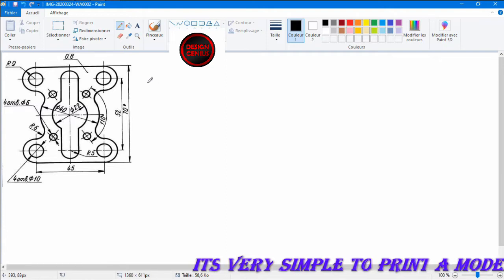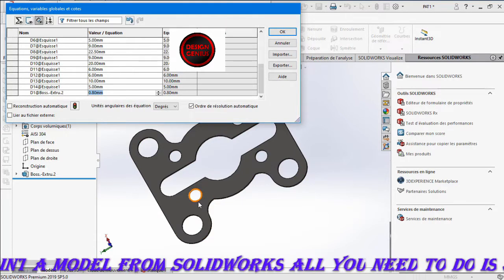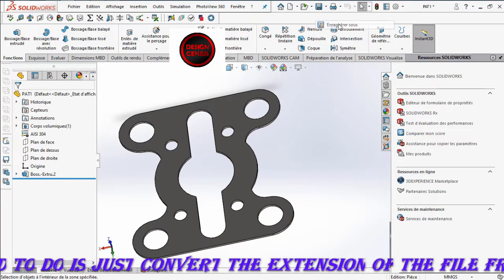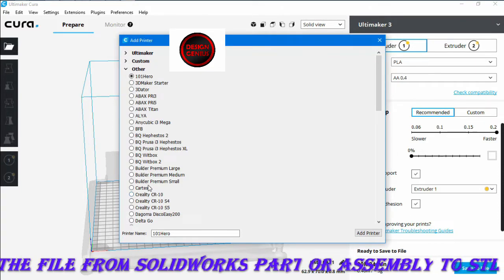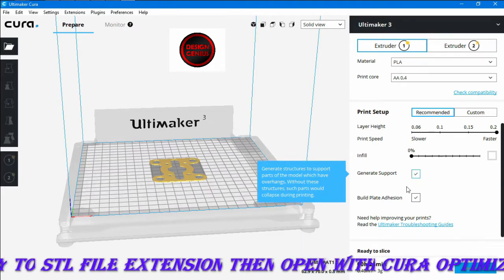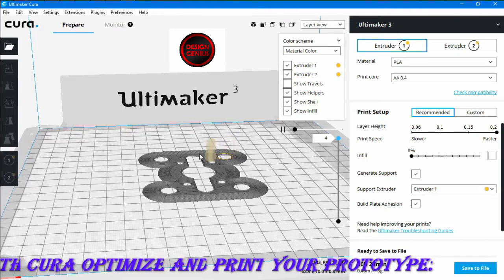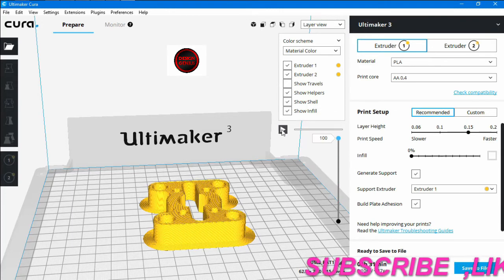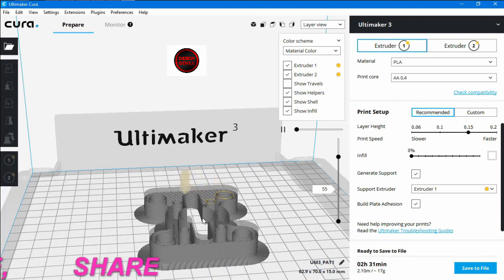Solidworks for 3D Printing using ultimaker cura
This tutorial will show you how to print any part or assembly  realized with solidworks software